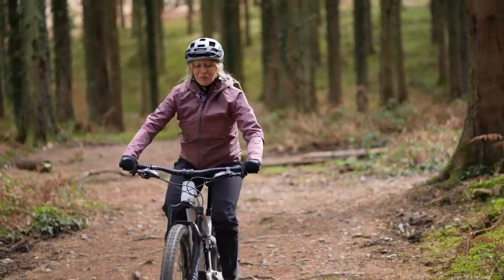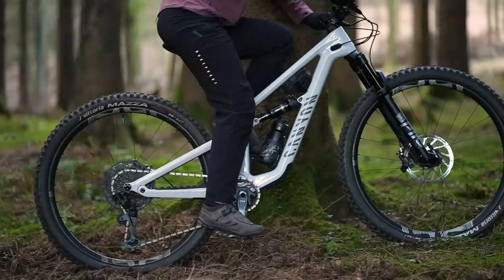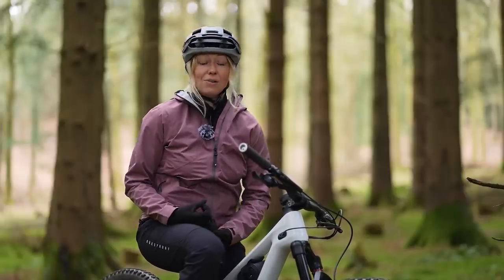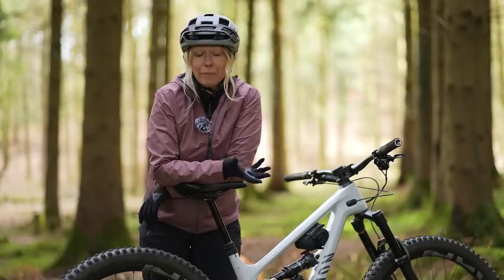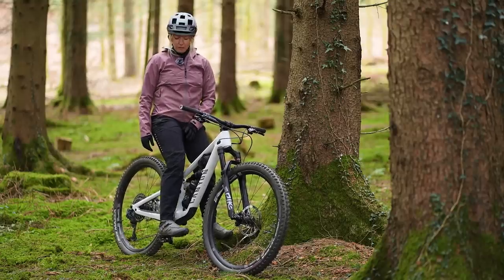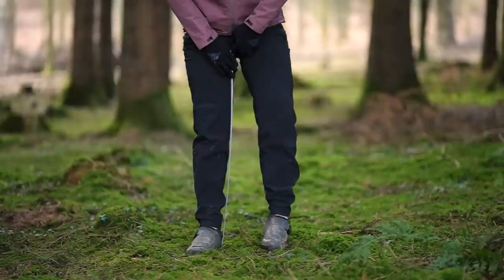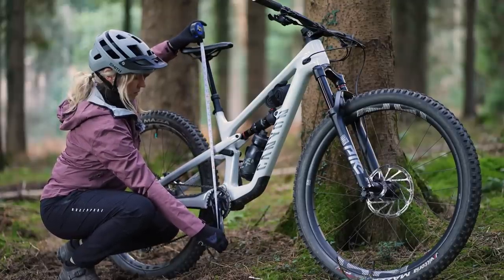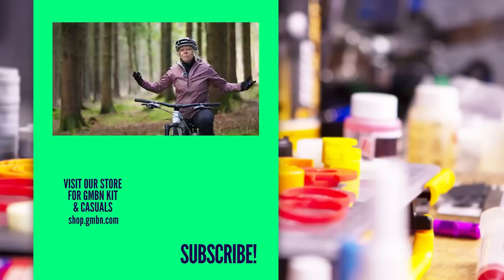How To Tell If Your Saddle Height Is Wrong & Adjust For The Right Position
If you're not feeling too comfortable on the bike,  the root of your problems may actually be a little more simple than you think! Your saddle is without a doubt an important component of your mountain bike. It is your main touch point, spreading most of your body weight over the bike. Odd angles, positioning on the rails and the height you set it at can greatly impact your comfort and the muscle groups needed to drive you forward in pursuit of good times! Anna is on hand with some tips to make sure you're set up for success!

⏱ Timestamps ⏱
0:00 - Intro
0:27 - Reasons Your Saddle Height Could Be Wrong
1:36 - How Do You Know?
3:47 - Set Your Saddle Height Correctly

Are you struggling with your bike set up at all? We have hundreds of instructional videos and how-to's on the channel. Check them out and get your mountain bike working better for you!

Lost Lover Undercover - Ryan James Carr